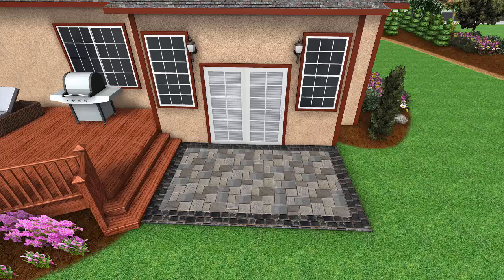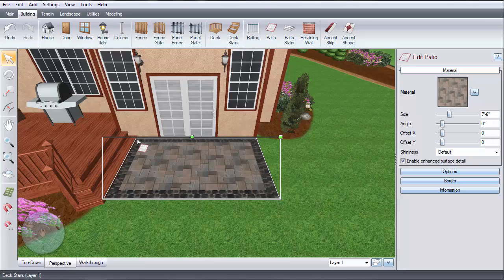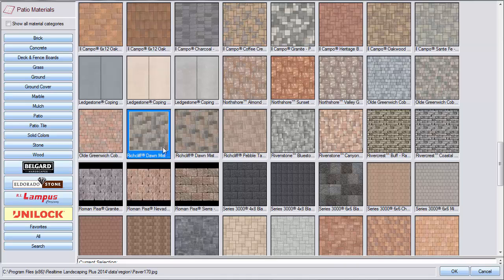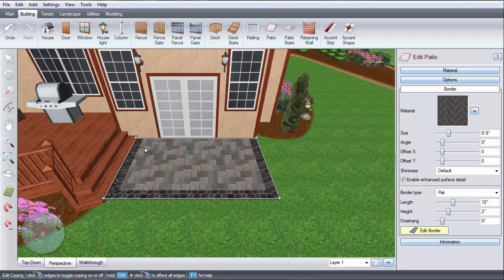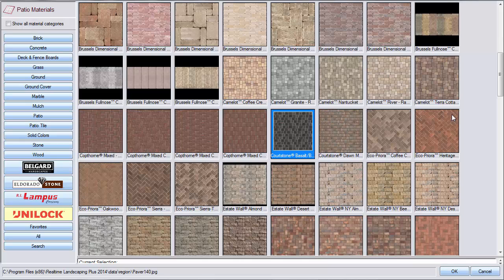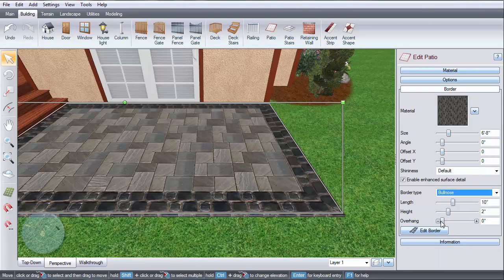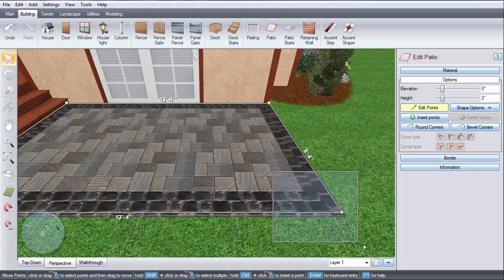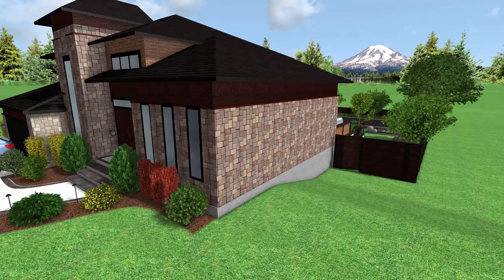Realtime Landscaping- Patio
This tutorial will show you how to add and edit the Patio object in Idea Spectrum's Realtime Landscaping. Use the Patio object to create the foundation of your House, or create a nice outdoor Patio to impress your friends and clients.